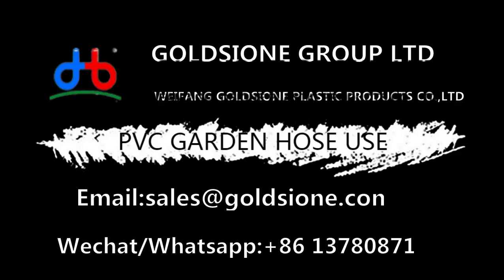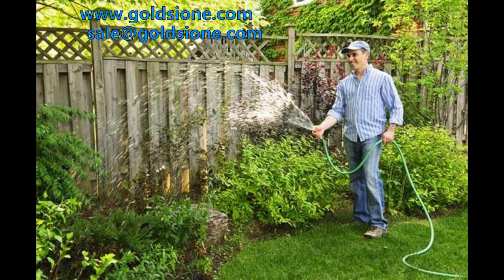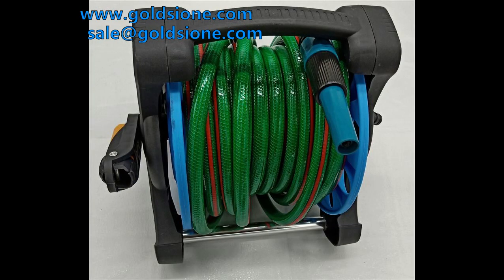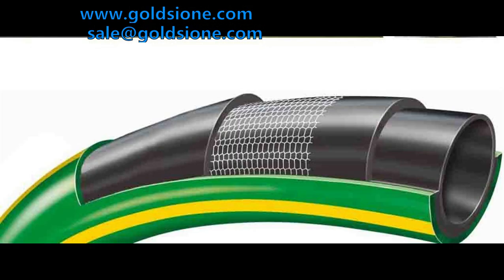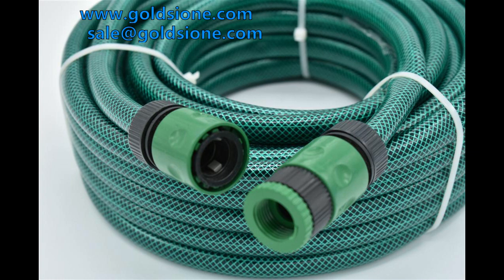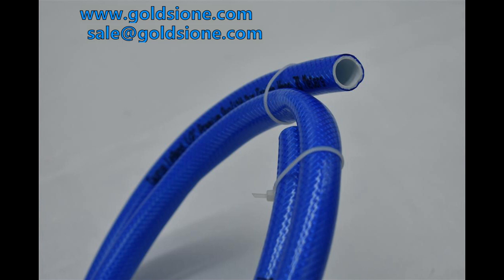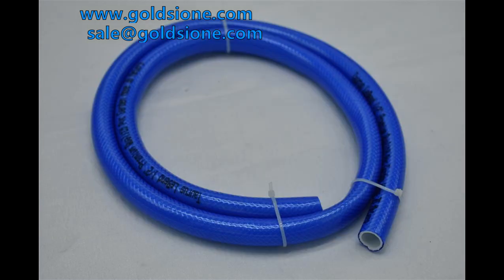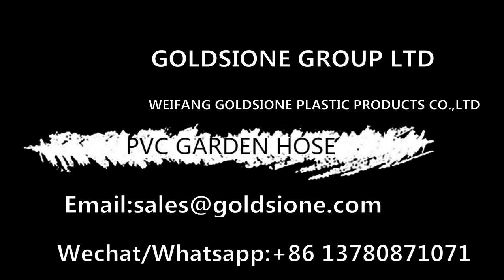PVC Garden Hose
Have you ever encountered a sudden burst when you use a PVC garden hose? If you've ever had an impact on your personal safety?
It is very important to choose a safe and high quality garden management. Check out the video for more information.